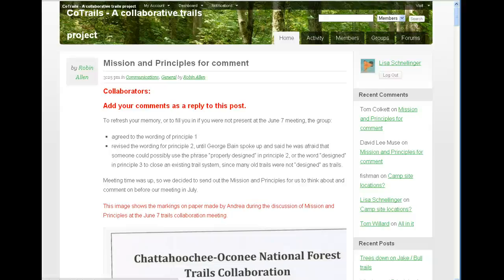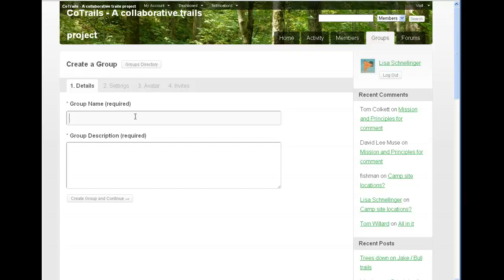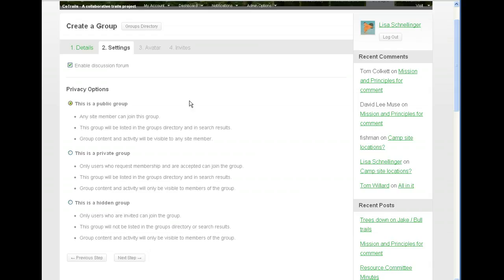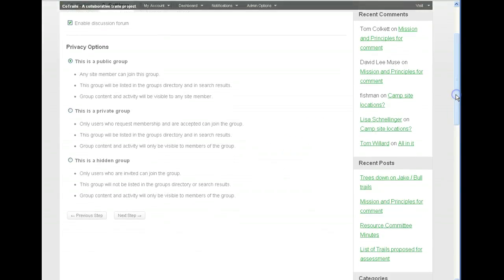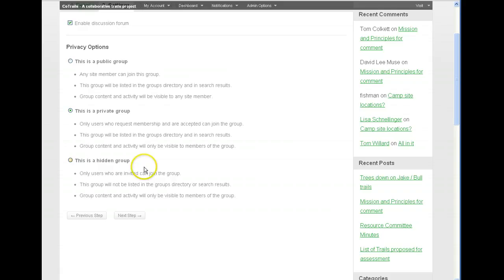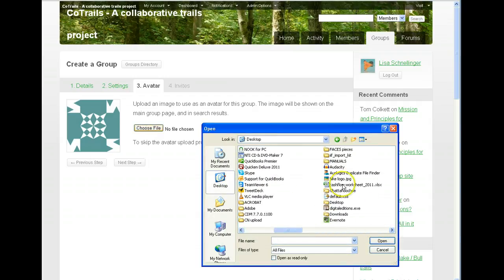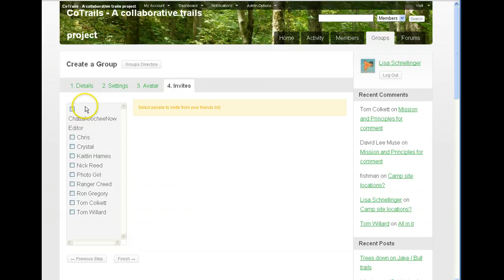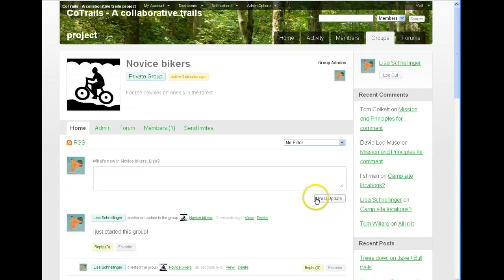create a group cotrails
How to create a group on the CoTrails.org site